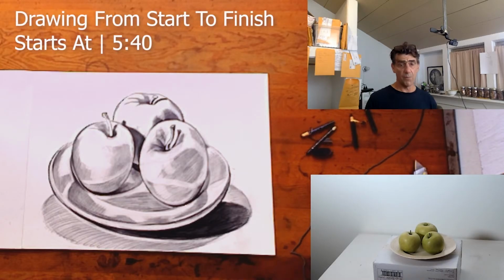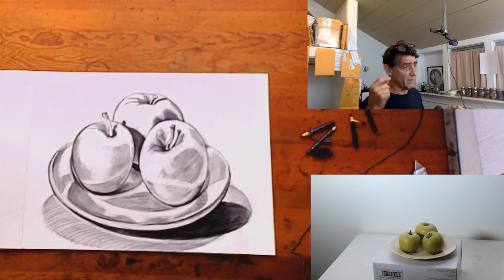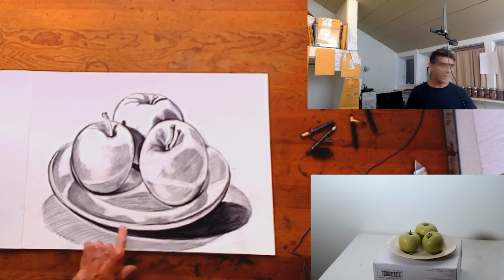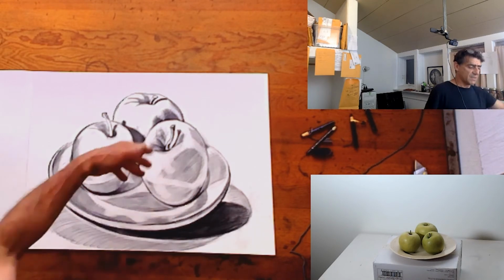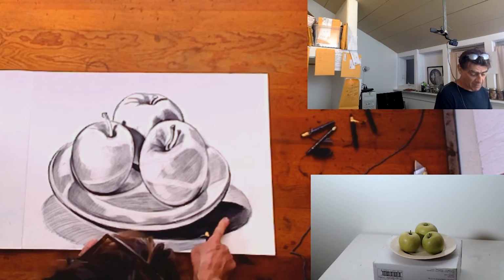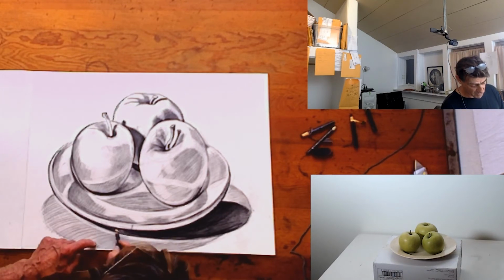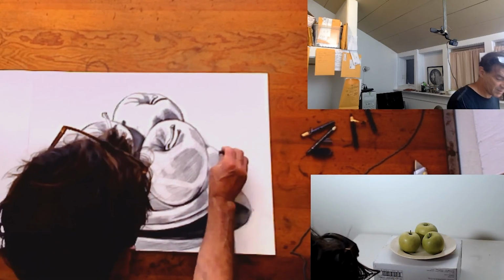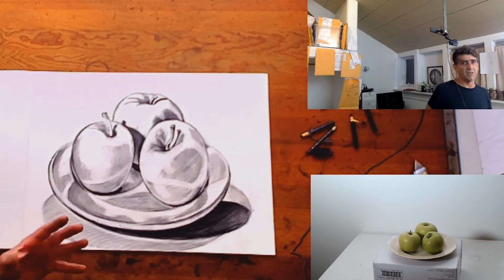10 Minute Drawing Class | Session 5: Three Apples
Learn how to draw with this quick and easy introduction to still life object drawings with Professor David Boyajian. In this thirteen part drawing class series, you'll learn how to lay out a still life composition with a variety of subjects, building up to four portrait studies.

Learn more about David Boyajian and his Sculpture Barn Art Center

ABOUT DAVID:
David Boyajian is an artist, art instructor, and the owner of David Boyajian Sculpture Studio in New Fairfield, Connecticut. In the early 1980s, Boyajian studied at Alfred University, the Skowhegan School of Painting and Sculpture, and earned his MFA from the Maryland Institute Rinehart School of Sculpture. Following his fine art education, Boyajian continued his studies while assisting figurative sculptors Wolfgang Behl, Elbert Weinberg, and Andrew Coppola.

Over the course of his thirty-plus-year career, Boyajian has shown his work in numerous solo and group exhibitions, including SculptureNow on The Mount, Edith Wharton's home in Lenox, Massachusetts, Bull City Sculpture Show in Durham, North Carolina, and 'Genesis,' an outdoor solo show at the Robert Moses Sculpture Garden at Fordham University. 'Genesis,' received praise from bothThe New York Times and Review Magazine. “Boyajian's buds and seeds rise well above the usual dross," wrote Grace Glueck of The Times.

Boyajian's numerous public commissions include “The Weaving Shuttle” and “The Eye of the Needle” at the Mansfield Town Square in Mansfield, Connecticut, “Lift,” a memorial to a former student at the Canterbury School in New Milford, and “Sanctuary” at the 9/11 Living Memorial at Sherwood Island for the state of Connecticut. His teaching career has spanned over twenty years at institutions such as Western Connecticut State University, Silvermine School of Art, and Hartford Art School at the University of Hartford. 2015 marks Boyajian's twelfth year teaching metal, stone, and wood sculpture at his studio at David Boyajian Sculpture Studio.